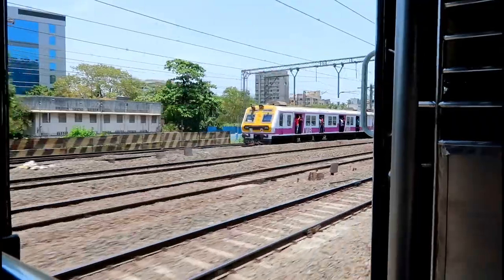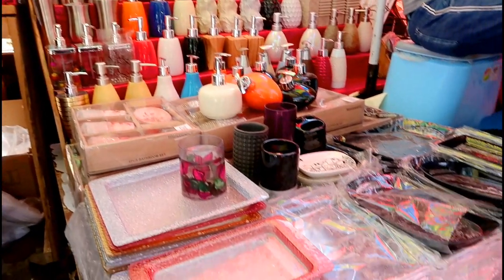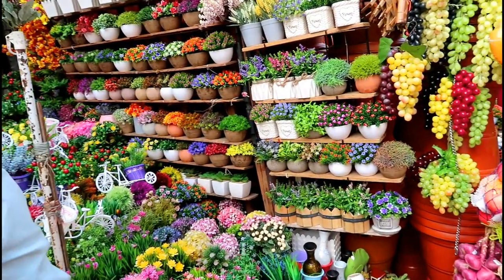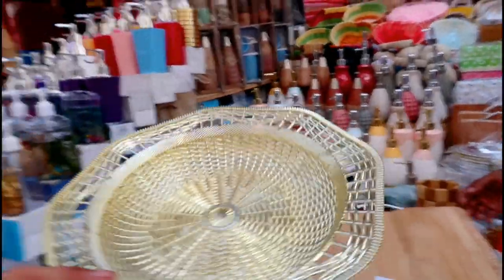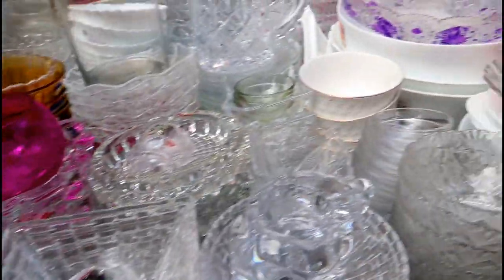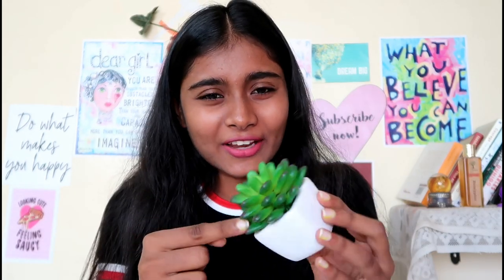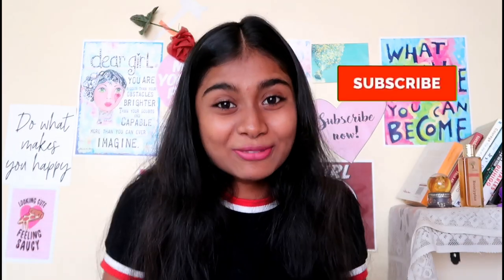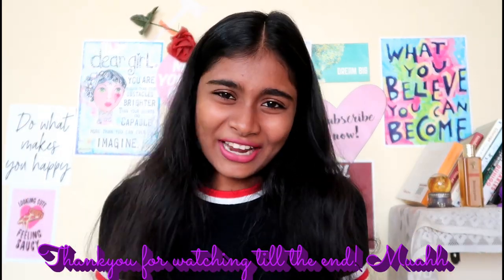Crawford Market Vlog | Abha Pol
Heyy guyss! Come explore crawford market with meee, they have a lot of cool stuff that too for cheap! Its a must visit market in Mumbai!

Thankyou for watching this video. It would make my day if you join our amazingg family!

About me:
Age: 17
Location: Mumbai, India
Camera: Canon G7X Mark II
Editing Software: Cyberlink PowerDirector

If you see this comment: OMG!! saw you on TV yestedey

I love you guyss!
-XO Abha